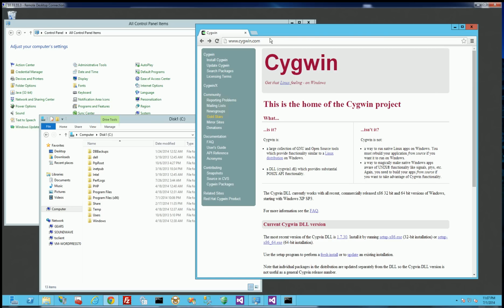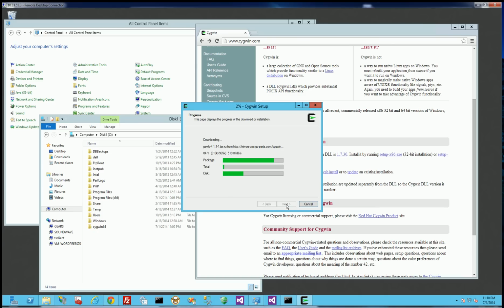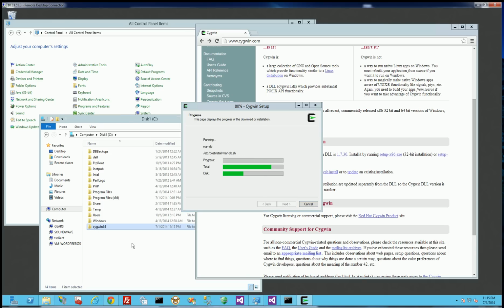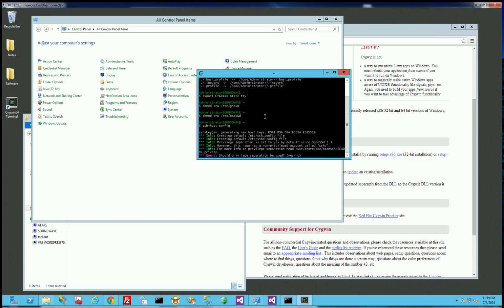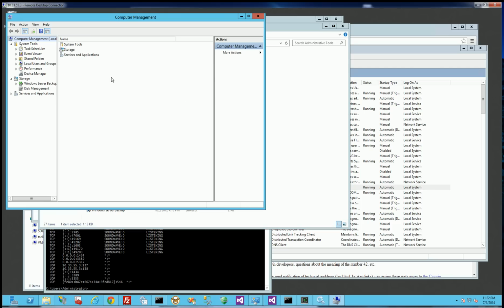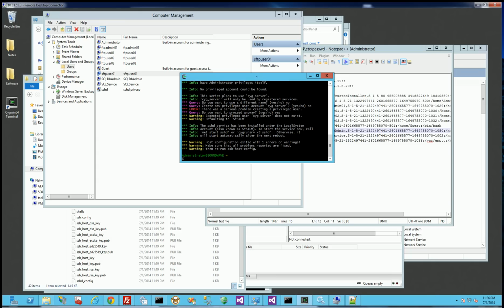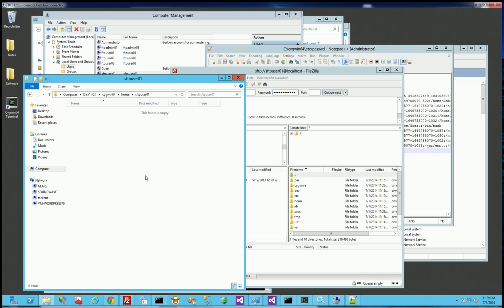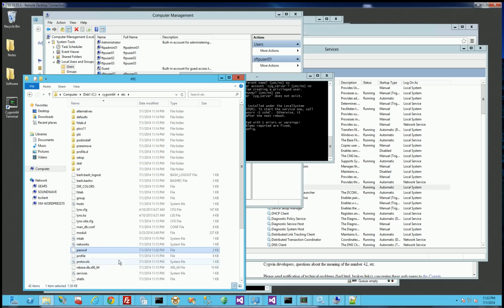SFTP - How To Install SFTP on Windows Server (Cygwin OpenSSH)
Updated video on how to install SFTP on a Windows Server using Cygwin OpenSSH for Windows Server 2003, 2008, 2008R2, 2012, 2014

In the Cygwin Terminal Shell
If you don't have a group or password file in /etc do the following 2 commands
mkgroup [redirect great than symbol] /etc/group
mkpasswd -cl [redirect great than symbol] /etc/passwd

export CYGWIN='ntsec tty'
chmod +rw /etc/group
chmod +rw /etc/passwd
chmod 0755 /var
ssh-host-config

Answers to the questions when prompted for from ssh-host-config
1) should strictmodes be used?  no
2) Should privilege separation be used? yes
3) New local account 'sshd'?  yes
4) do you want to install sshd as a service? yes
5) Enter the value of CYGWIN daemon?  sshd
6) do you want to use a different name? no
7) Create a new privileged user account 'cyg_server'?  no
8) do you want to proceed anyway?  yes

In the DOS Command Shell
net start sshd

Some FSTAB Entries for Your Reference